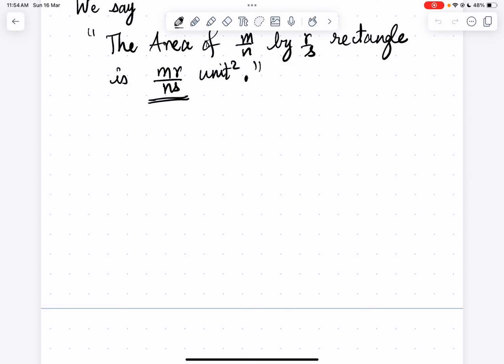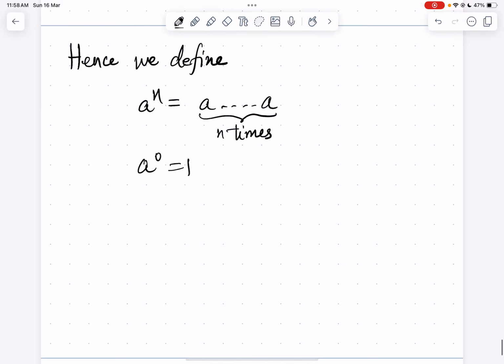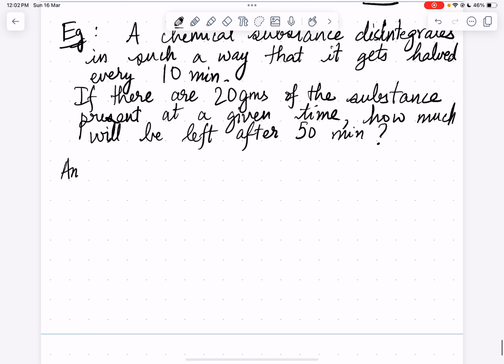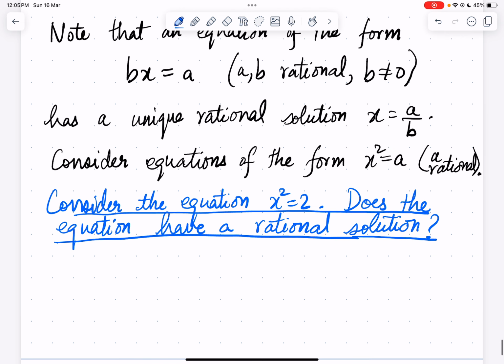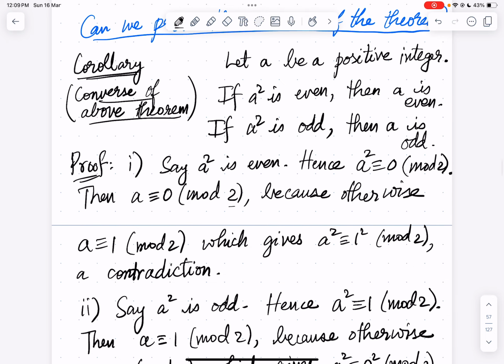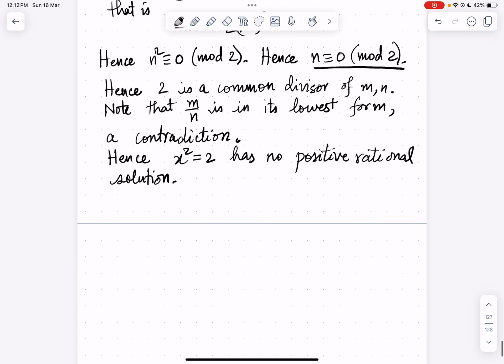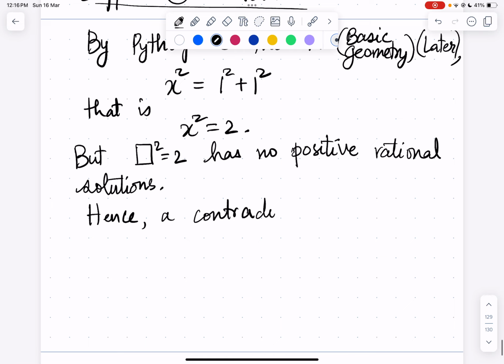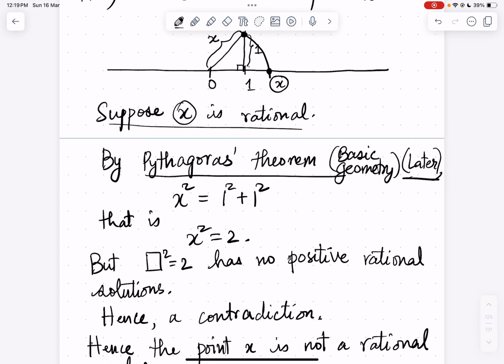Basic Mathematics | Numbers - 14 | Powers of rationals